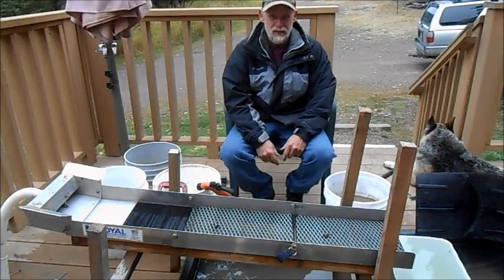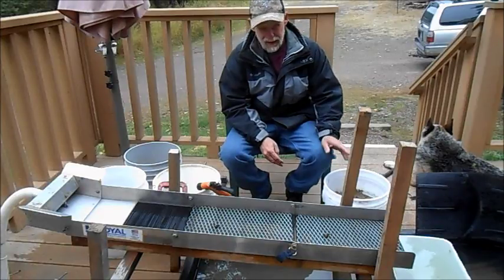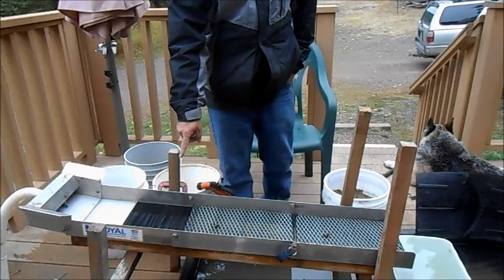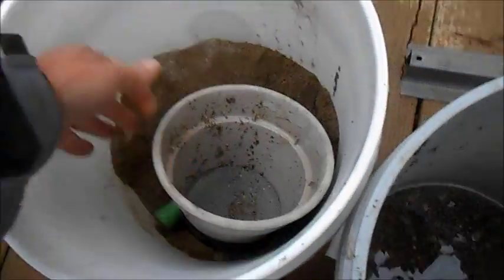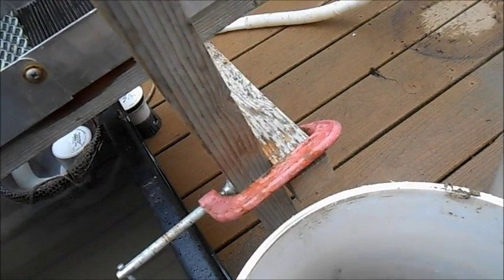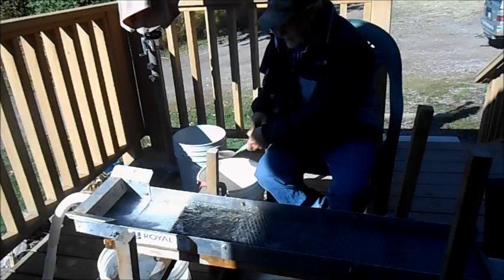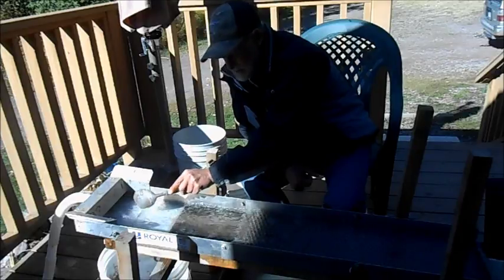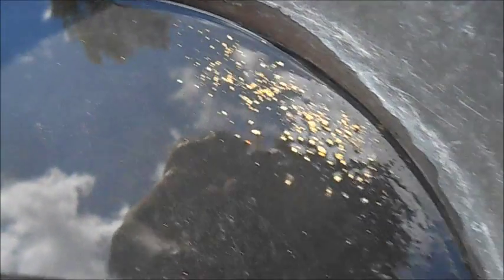Recovering Gold From 7 Gal Of Jig Concentrates With A Sluice Box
The sluice box I used is a 50 inch back pack sluice box made by Royal Manufacturing. It was surprised by how well the sluice box did at catching the fine gold from the concentrates I had really happy with the fine gold that was recovered.